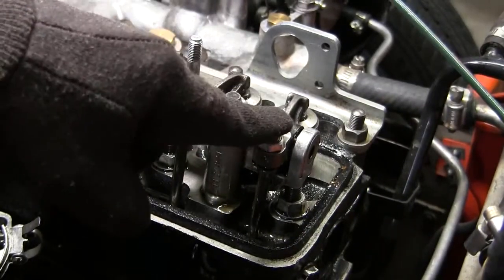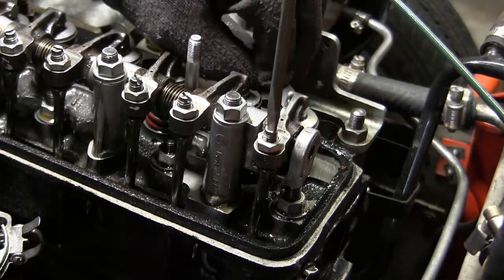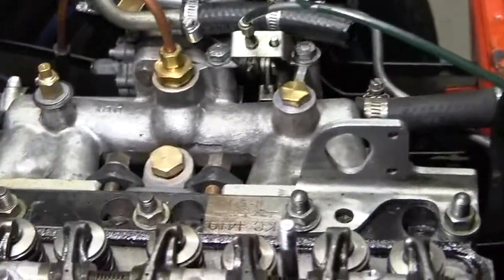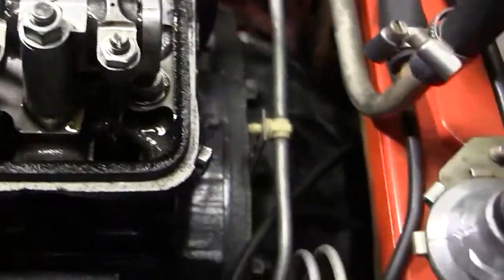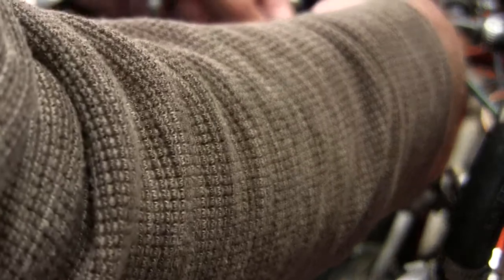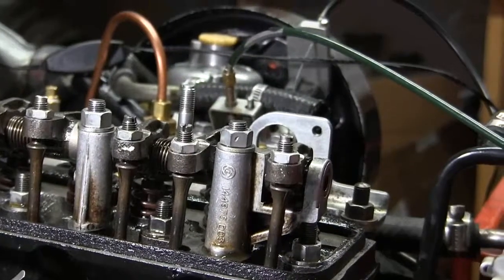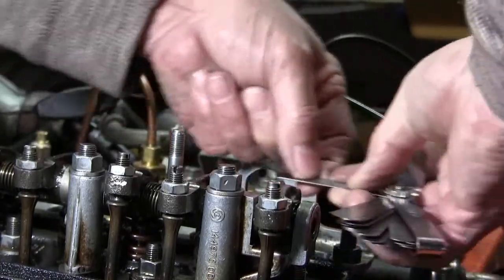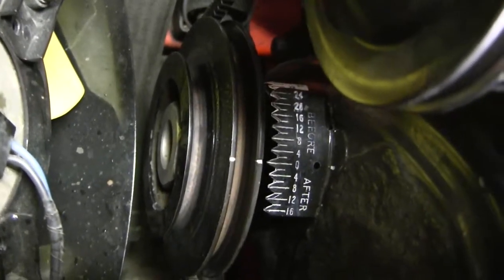Equal Lift On Open for cam and crank timing, feeler gauge video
Checking the ELOO My 79 Triumph Spitfire Camshaft. This is from a book, using .040" lash to do the ELOO for cam and crank timing, I found it didn't work because the rocker was pressed against the valve stems, could not get a feeler between them. So I added more lash, and that worked as it was supposed to. I dropped from 4 feelers to 3, requiring only one to check the lash during the rock (ELOO) will have another way soon, I like using two digital dials to set the cam.. This method is for camshafts with symmetrical profiles. for example: 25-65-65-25, as used for the triumph Spitfire MK3 cam. Does not work for 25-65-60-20 stuff.